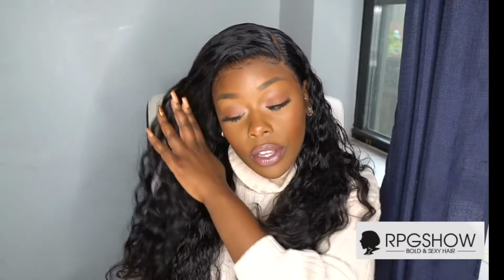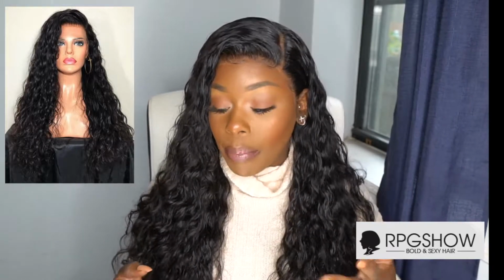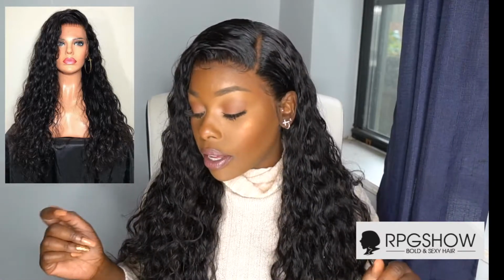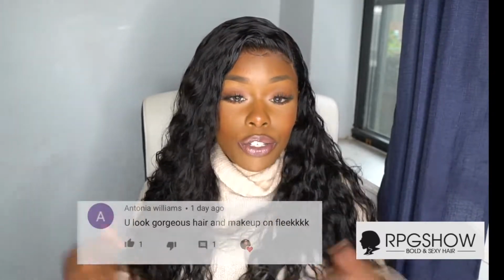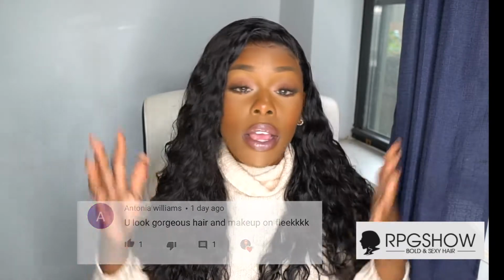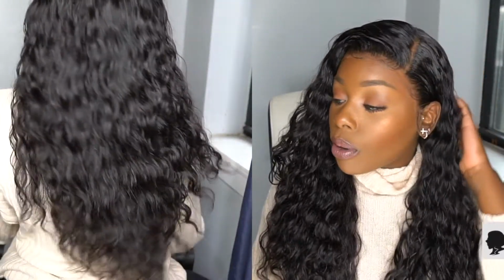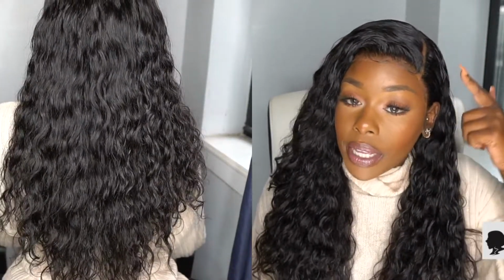Same As the Mannequin! Straight out of the box ! SUPER Natural Hairline | RPGSHOW